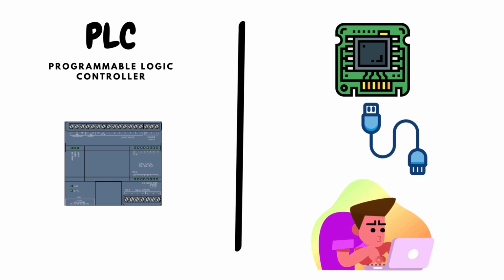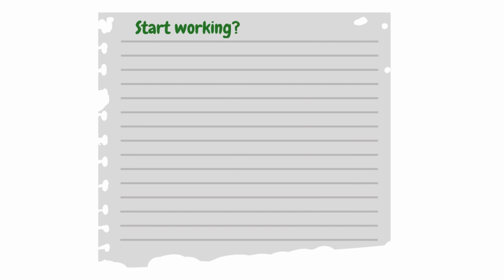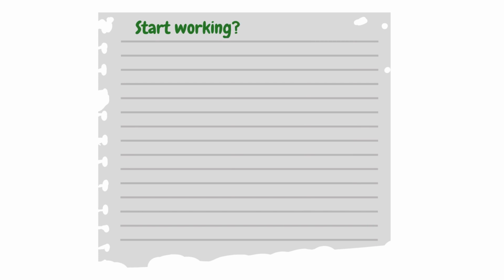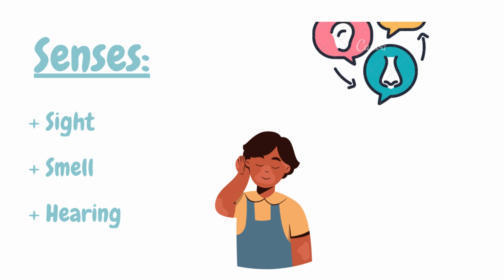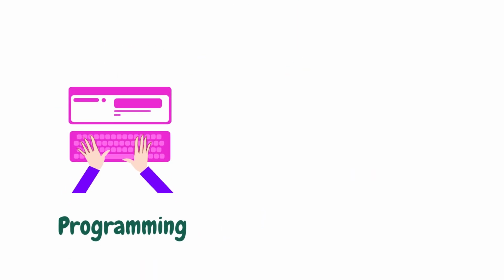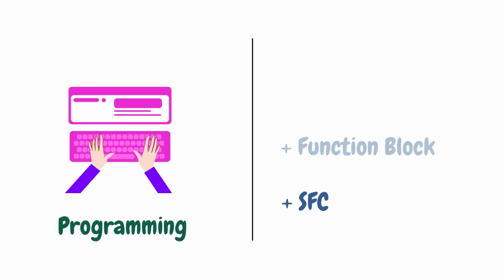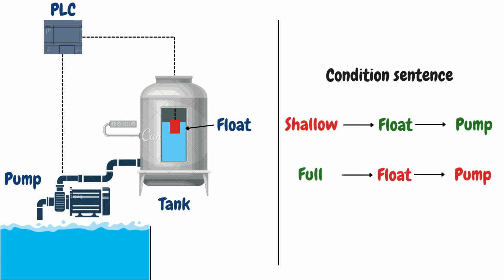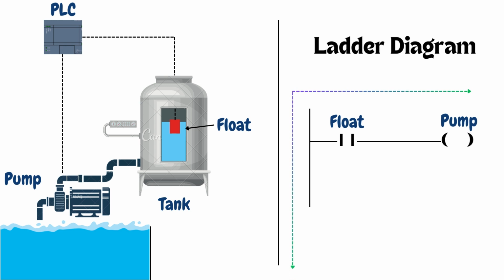Simplification - Programmable Logic Controller (PLC)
In this video, I want to introduce the PLC - Programmable logic controller about this device's definition, working principle, and application in reality.